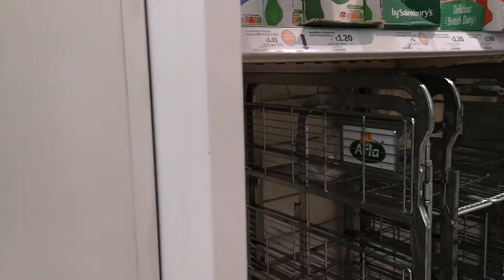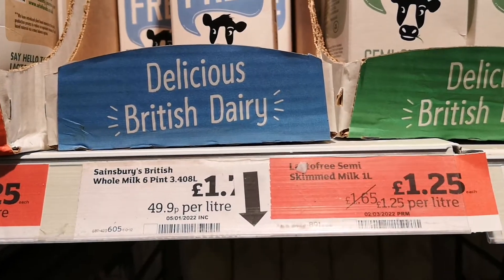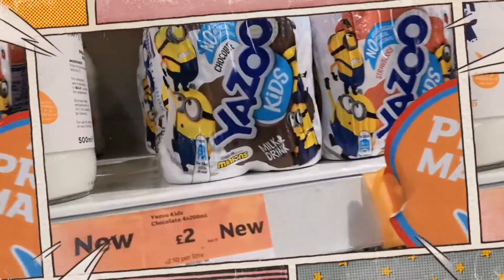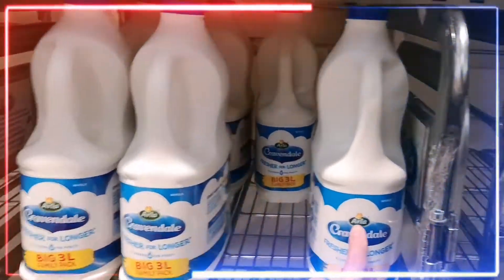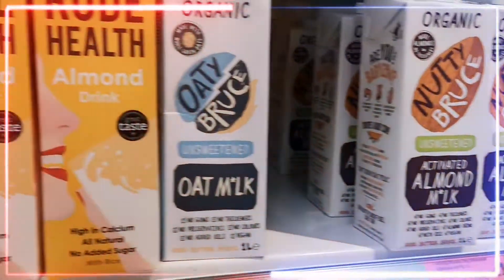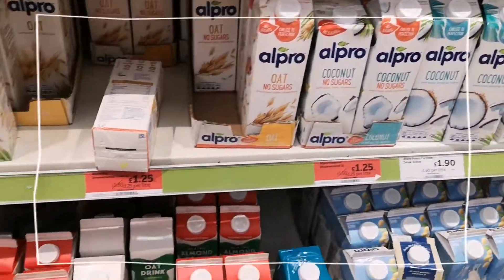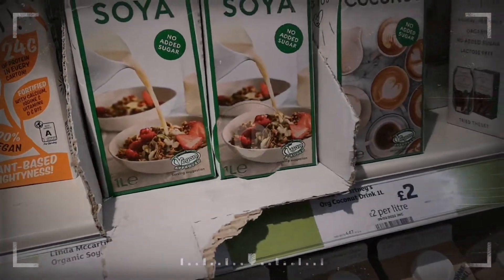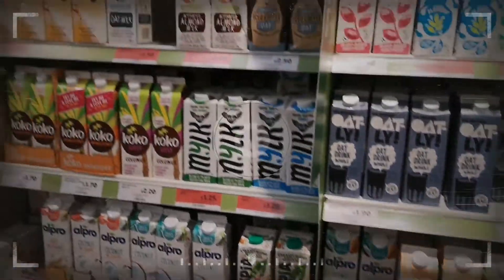Fresh Milk Varieties and Milk Replacements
Three main varieties of milk by fat content are sold in the UK, skimmed, semi-skimmed and whole milk. Semi-skimmed is by far the most popular variety, accounting for 63% of all milk sales. Whole milk follows with 27% and then skimmed with 6%. We'll done to Sainsbury Forest Hill keeping the shelves clean and tidy